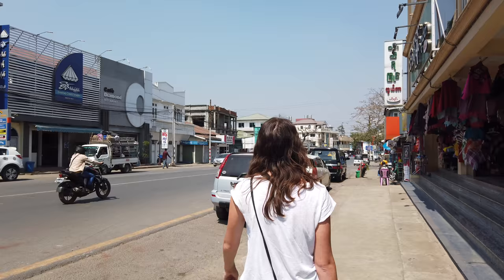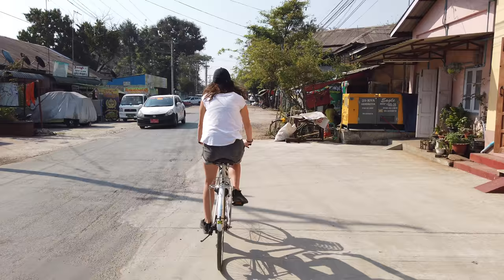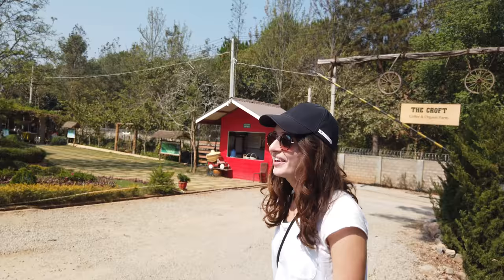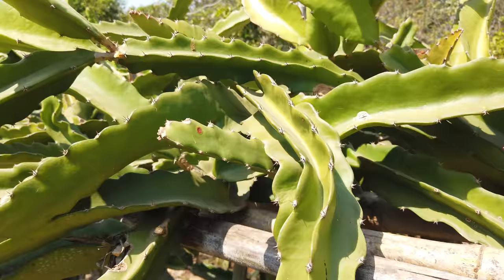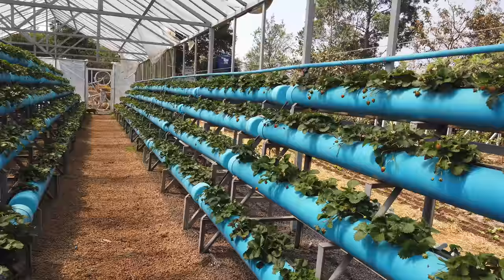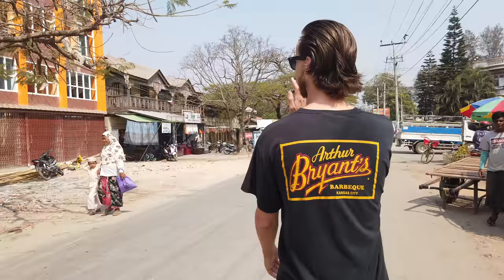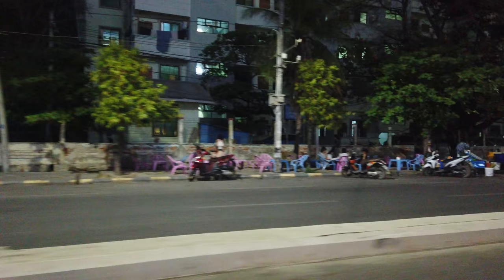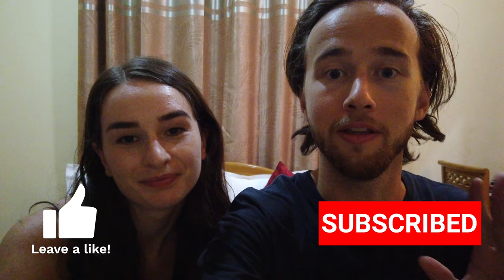We Visited An Organic Farm In Pyin Oo Lwin, Myanmar!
KEEP US ON THE ROAD!

ABOUT US

Hi! We’re Jack and Gab, a goofy American couple from San Diego, California. Working long hours at a desk job made us feel like life was passing us by, so in June 2019, we quit our jobs and booked a one-way ticket to travel the world. We’ve been on the road ever since!

We’re passionate about visiting under-the-radar destinations. There are so many incredible hidden gems in the world that have yet to be discovered by the masses! We are also big supporters of sustainable tourism and environmental conservation.